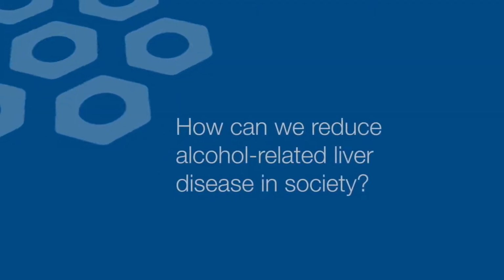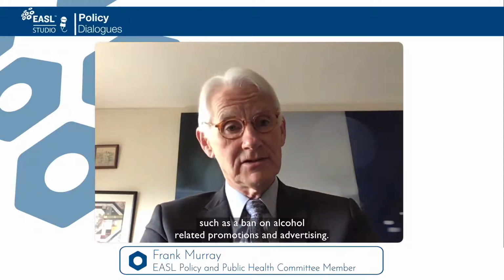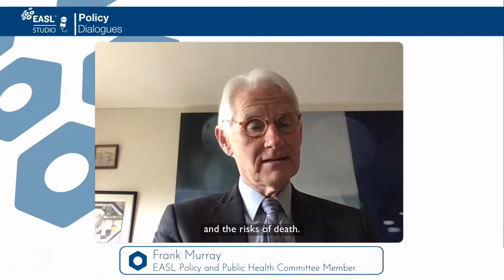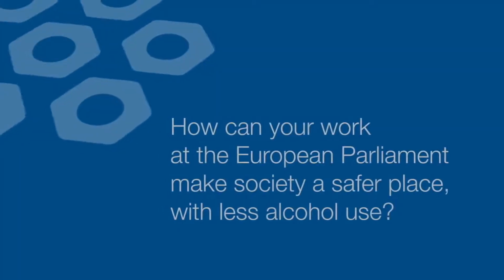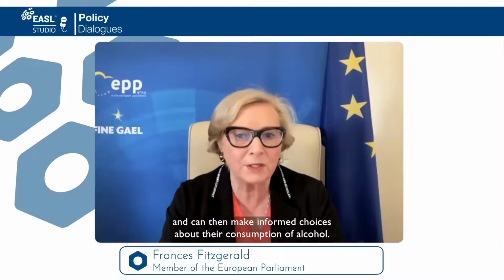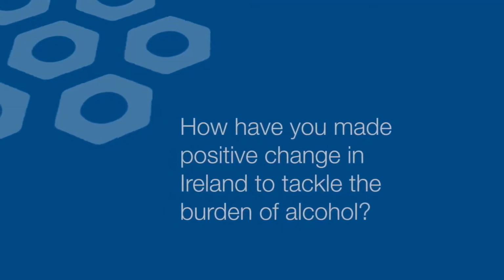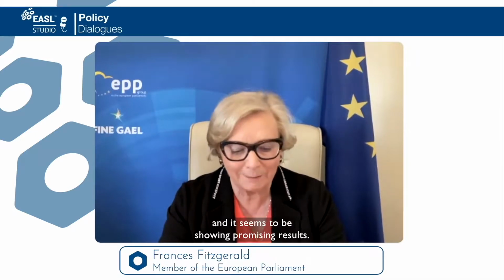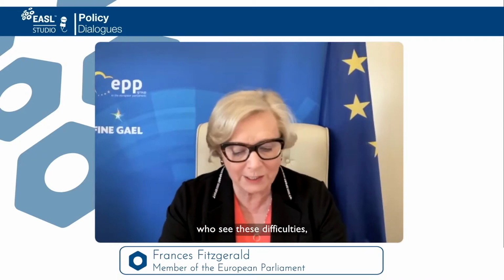EASL Studio Policy Dialogues - Episode 2 - The liver, alcohol, and politics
In this second episode, the experts discuss the impact of alcohol consumption on the liver and the stakes around alcohol policy. What are the key trends in Europe around alcohol consumption and alcohol-related liver disease? How can the work of the European Parliament make society a safer place, with less alcohol use? What’s the impact of the alcohol industry on politics?